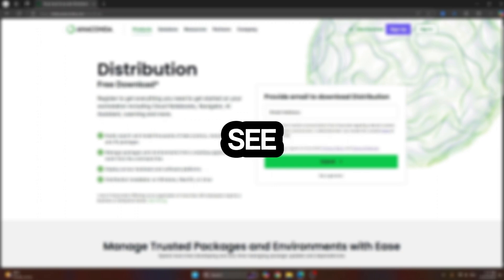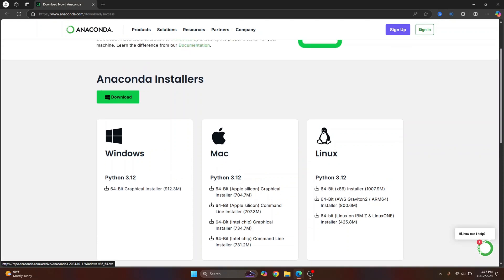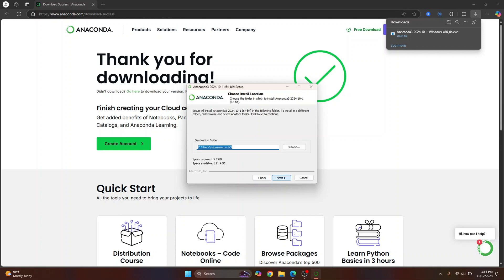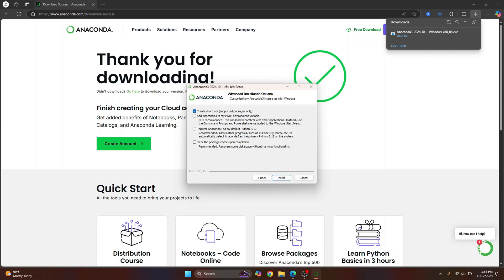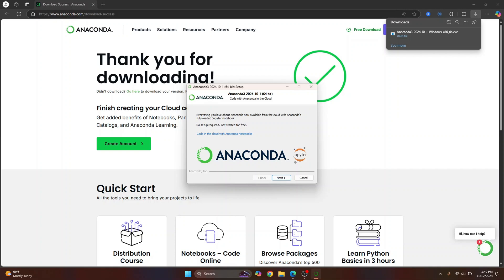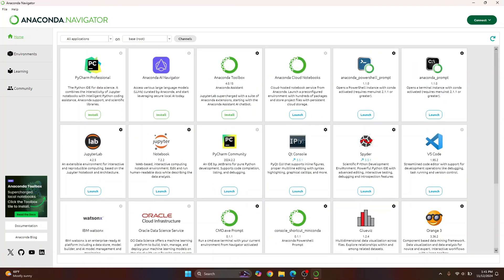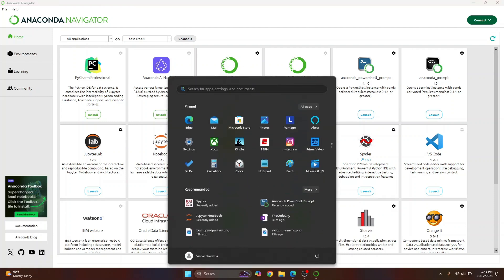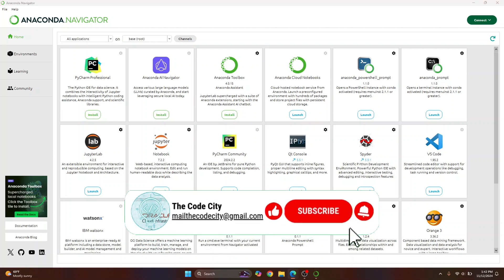How to Install Anaconda Python on Windows 11 | Step-by-Step Guide (2024)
Want to get started with Python programming using Anaconda on Windows 11? In this tutorial, I’ll walk you through the entire installation process of Anaconda Python on Windows 11, from downloading the installer to setting up your environment. Whether you’re a beginner or looking to streamline your Python setup, this guide has got you covered! Perfect for data science, machine learning, and programming enthusiasts. Let’s get you up and running with Anaconda!

🔹 What’s Covered:
* Downloading Anaconda
* Installation steps for Windows 11

Timestamps:
00:00 Introduction
00:10  Download the Anaconda Installer
00:40 Run the Installer
02:00 Verify the Installation